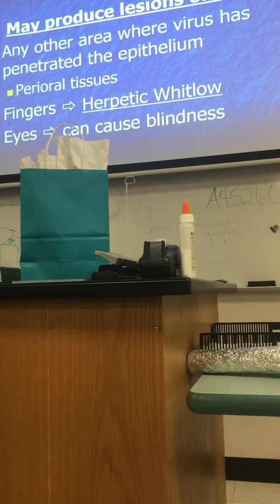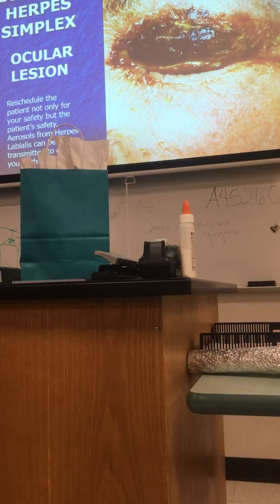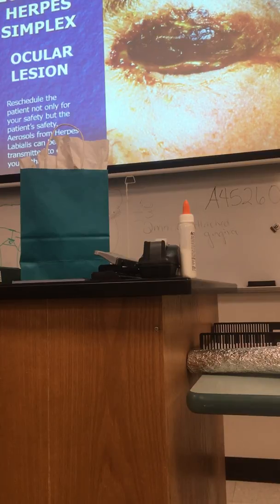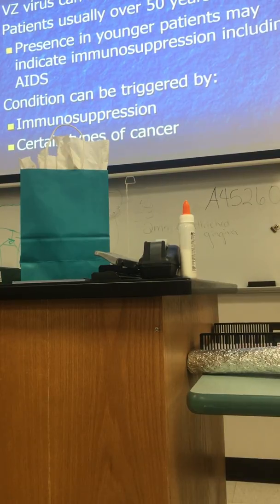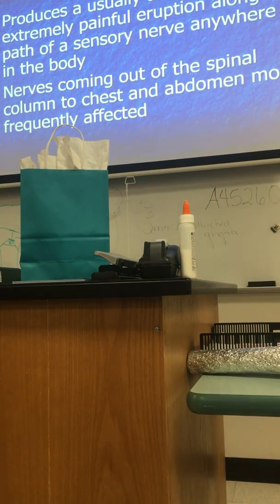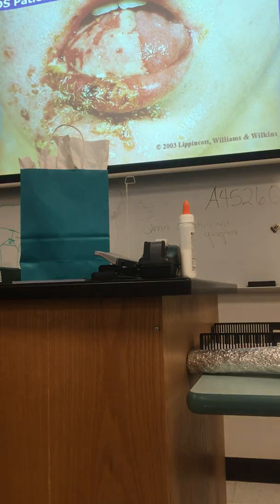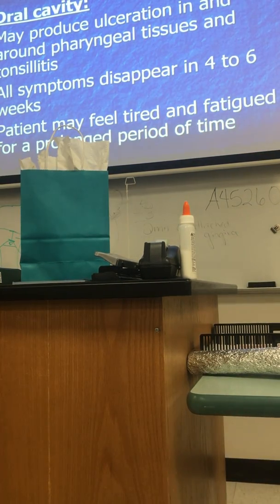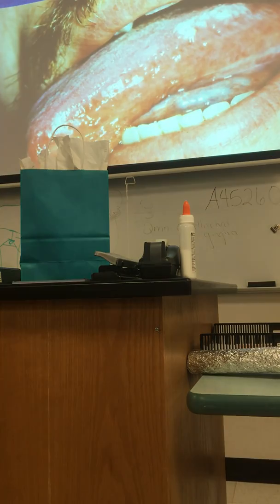Oral pathology 3/14/2019